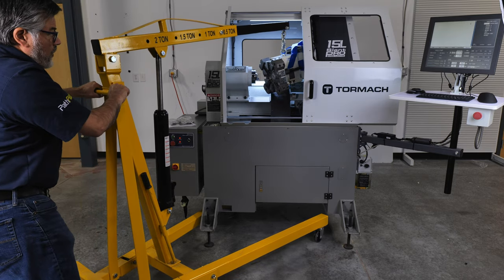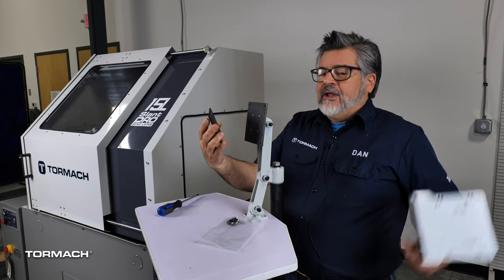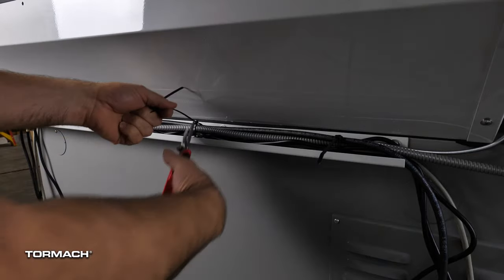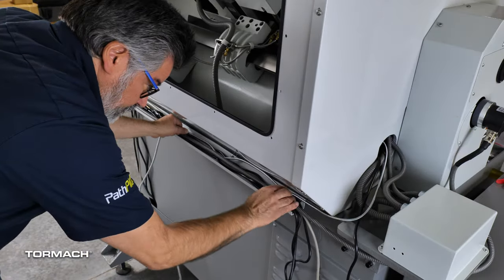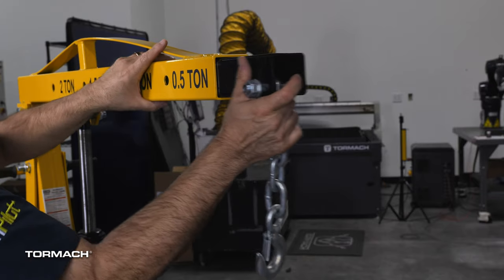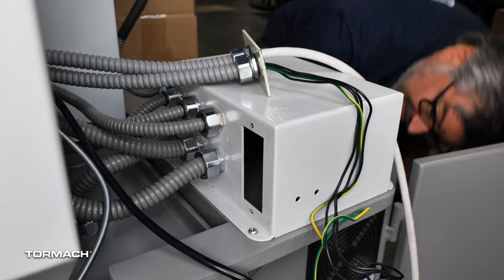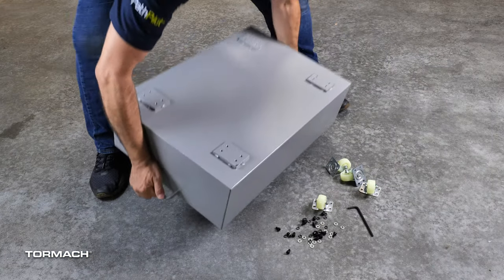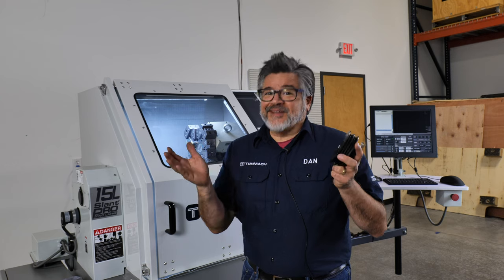Tormach 15L Slant-PRO with Turret Installation | Updated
We missed an important section that covers the installation of the turret ground wire and the c contactor wire.
This video walks Tormach Owners through the installation of the Tormach 15L Slant-PRO, with the second generation Turret. With Tormach you always have to right to do it yourself, but we do also offer machine assembly for an extra fee.

This video doesn't replace the owners manual, and the technical documentation. Make sure to read all the warnings and cautions before installing the lathe, turret and automatic oiler.

Introduction 0:00
Lathe Prep 0:26
Removing the 15L from the Pallet 0:59
Attaching the Lifting Feet 1:27
Raising the 15L 2:20
Keep the Lathe Raised to Install the Turret 2:51
Installing the Machine Arm 3:10
Installing the Touch Screen and PathPilot Controller 4:39
Installing the Controller Accessories 6:02
Managing the Wires 7:04
Enclosure Light and Fishing Wiring 9:36
Installing the Automatic Oiler 10:49
Routing the Oil Line 13:50
Attaching the Automatic Oiler Electrical 14:56
Powering on the 15L and Setting Up the Oiler 17:19
Installing the Turret 18:41
Route Turret Harness to Electrical Cabinet 22:00
Connecting the Turret to Electrical 24:27

    Missing Section - Connecting Turret Ground and C Contactor Electrical 26:41

Powering On and Confirming Turret Function 28:14
Installing the Lathe Feet and Lowering the Lathe 29:45
Storing the Lifting Feet 31:14
Installing the Coolant Tank and Motor 31:54
Finishing Up 33:04

Tormach 15L Slant PRO Lathe Installation with Turret